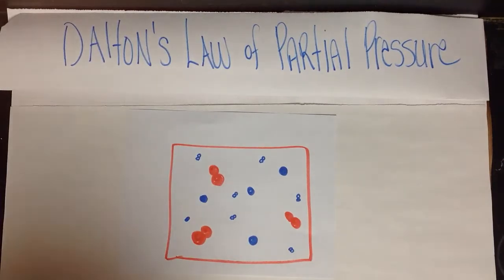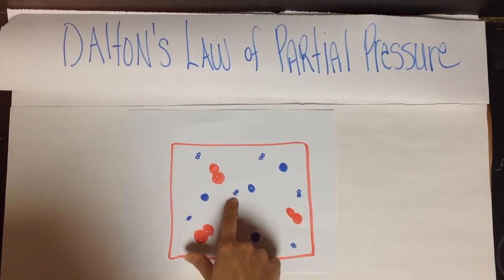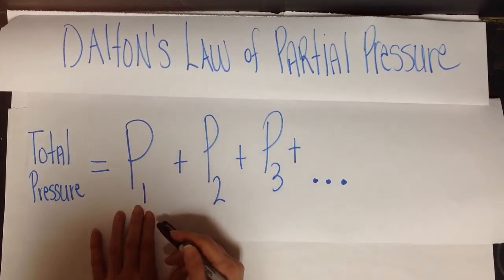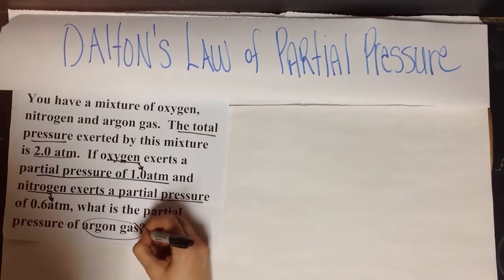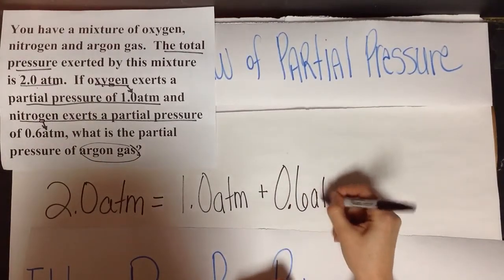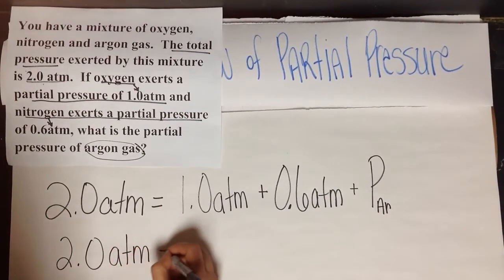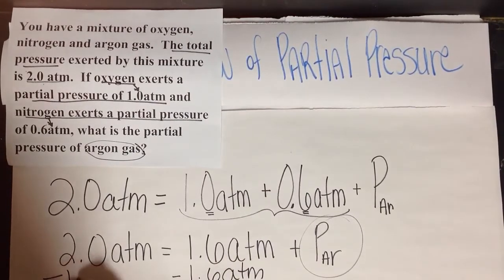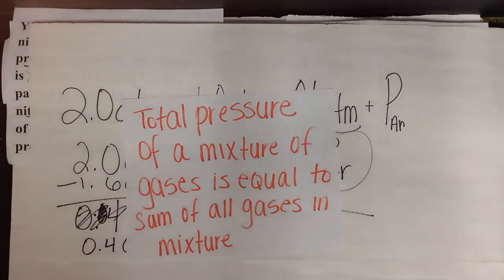Dalton's law of partial pressure